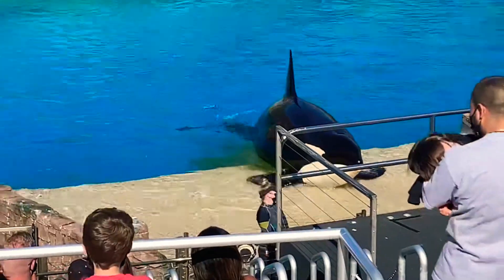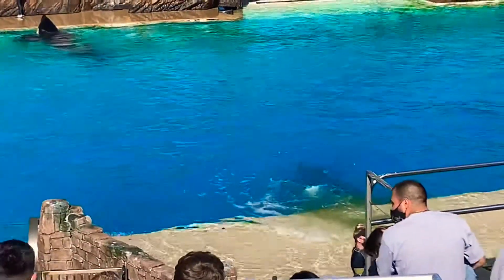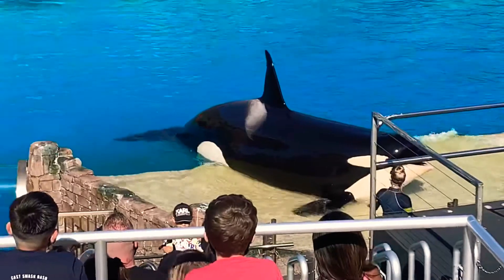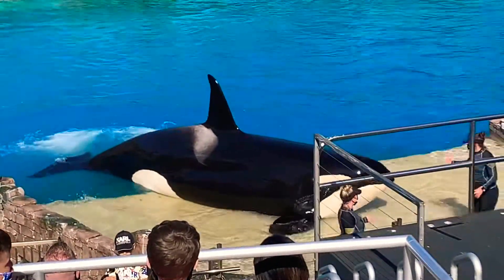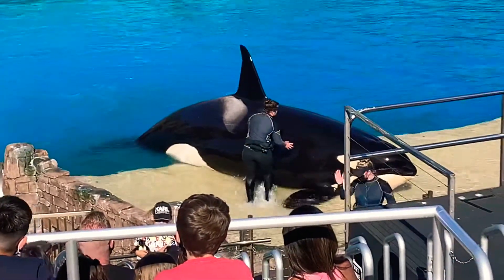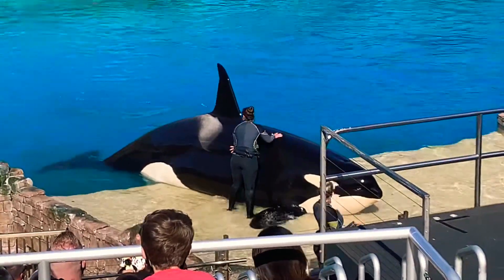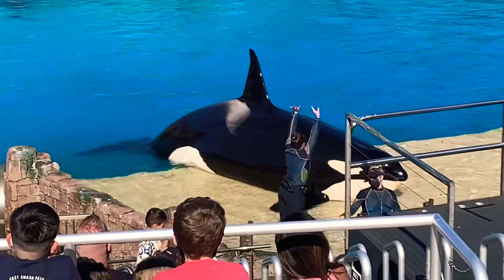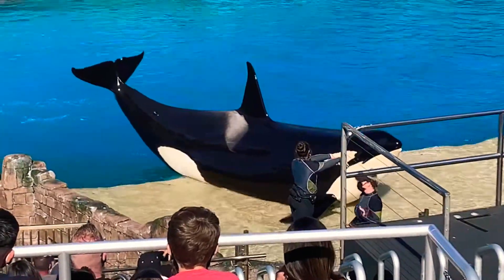SEAWORLD 2021 🗺 San Diego ca.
Exhibición de orca en estadio shamu 🗺🙏🏻🥰